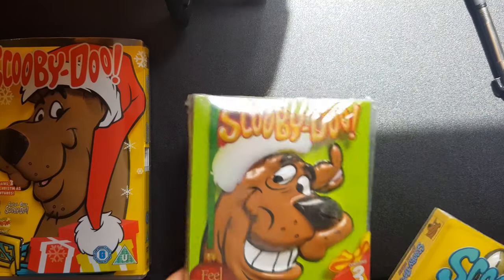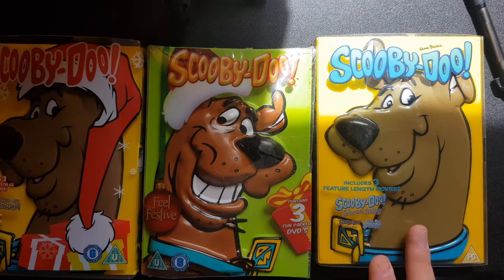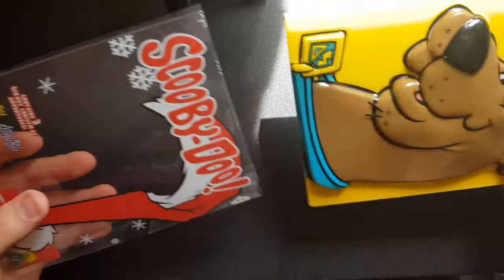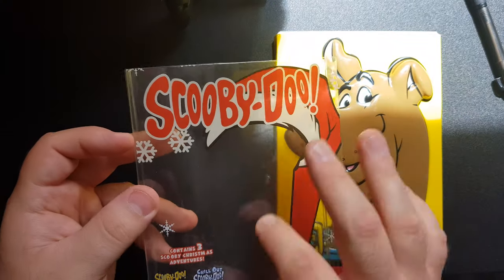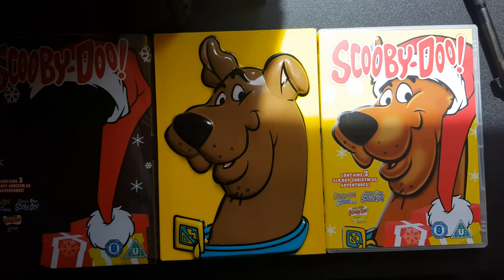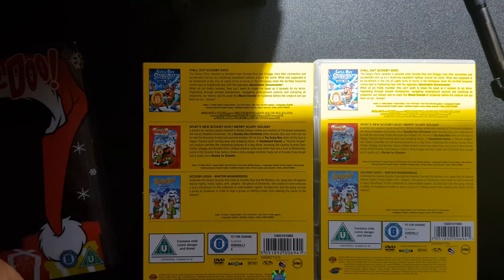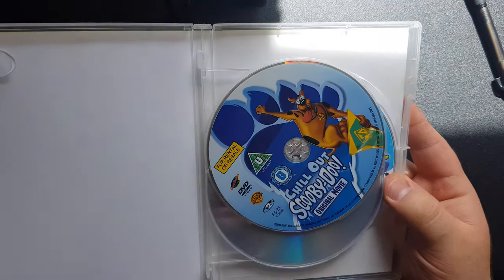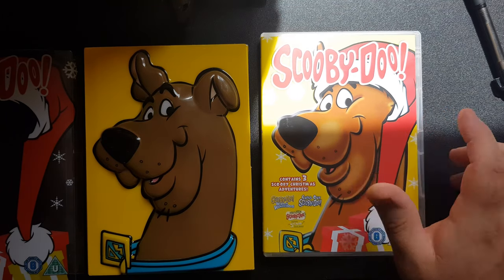Scooby-Doo! Christmas Adventures (3D SLIPCOVER) DVD UNBOXING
📦Unboxing Scooby-Doo! Christmas Adventures 3-Film set on DVD! You can pick this up at any retailers or DVD shop for a good deal either brand new or pre-owned, also you can shop around online for a cheaper price.